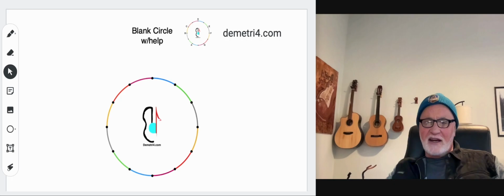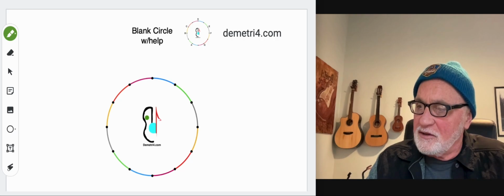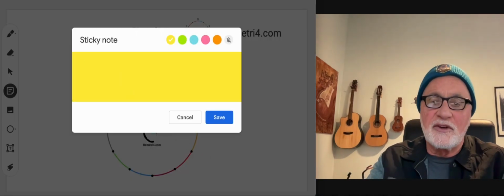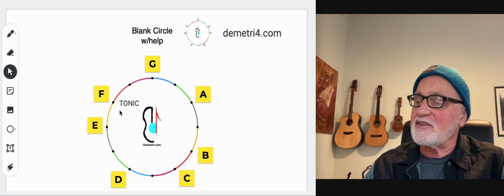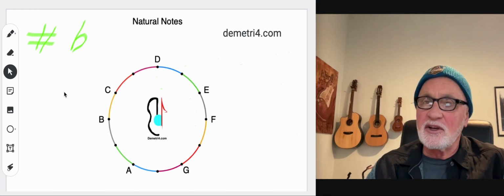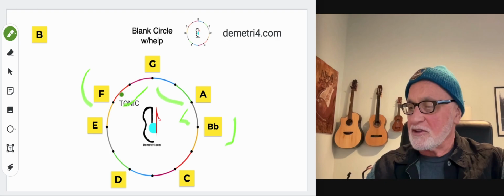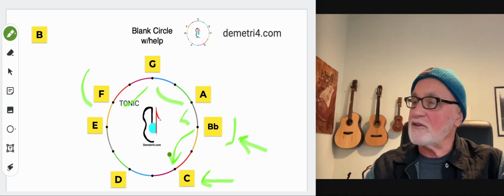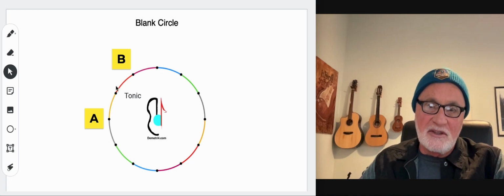Blog #6 The F Major Scale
0:00 intro
2:11 writing the natural notes on the Circle
4:54 building the Gold Standard from the natural notes
6:30 altered notes (how to)
8:28 building the correct scale structure (tetra-chord #1)
10:14 tetra-chord #2
12:02 Hint for making the Bb major scale on the Circle.

Today, let's continue to form the scales ourselves. Starting with the F Major scale, I will take you through the process step-by-step. Using the Demi-Circle of Music will make this easy to see and understand. Let's get started.
You can find this blog series on my For a limited time, I am offering free Zoom classes so you can try out all of the features of my online class.
For information about private lessons and questions, please visit me